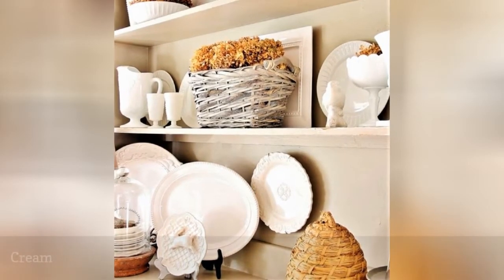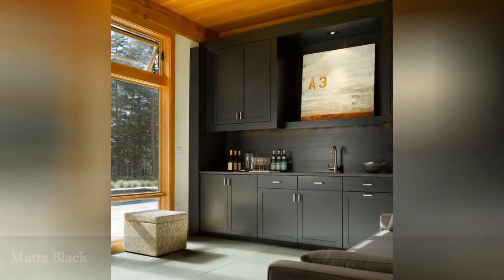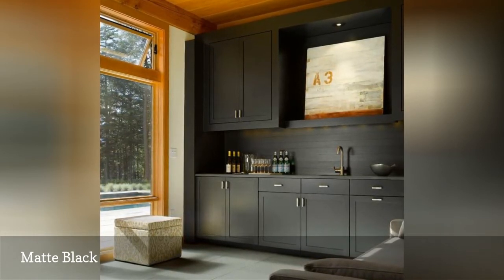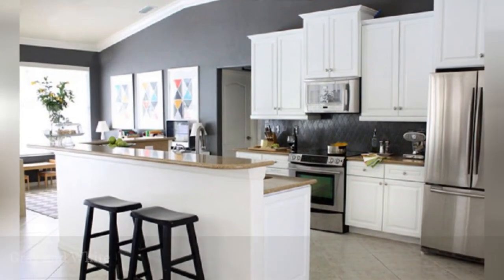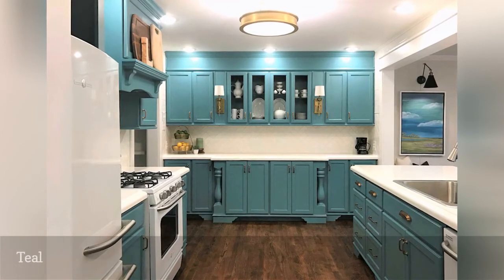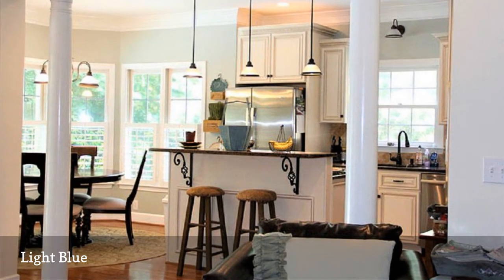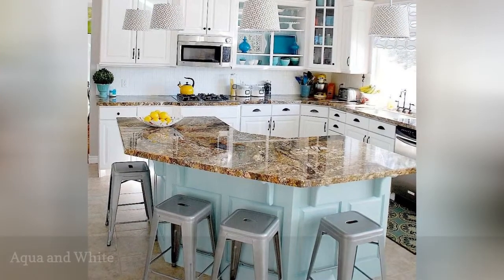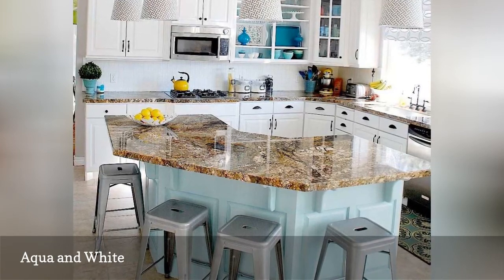Kitchen Paint Color Ideas That Are Beyond Gorgeous 🛋️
The choice of kitchen paint colors can make or break a space. Browse our ideas to find the right color combination for your kitchen's next paint job.
0:00 - Intro
0:00:12 -   Light Gray
0:00:21 -   White With Gray and Black Accents
0:00:30 -   Cream
0:00:39 -   Matte Black
0:00:48 -   Dark Gray
0:00:57 -   Gray and White
0:01:06 -   Teal
0:01:15 -   Light Blue
0:01:24 -   White and Wood
0:01:33 -   Aqua and White